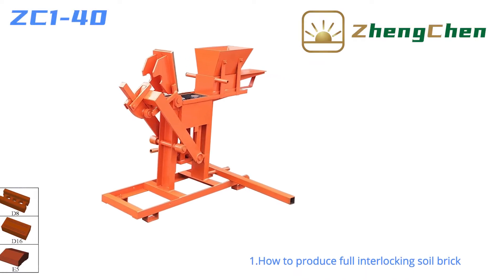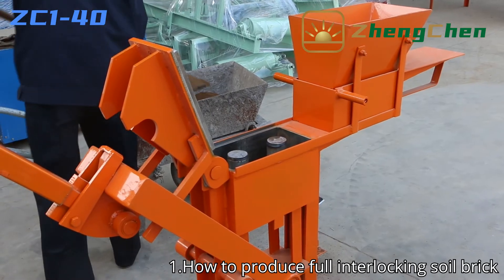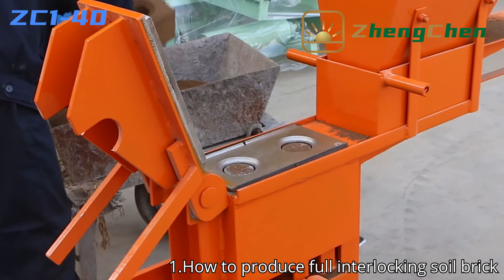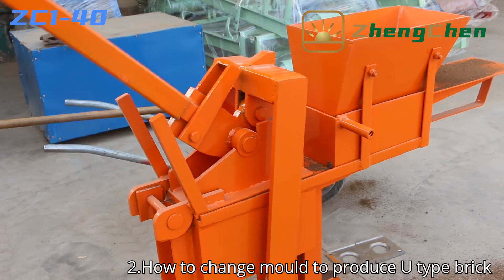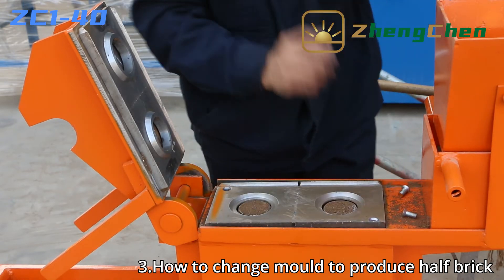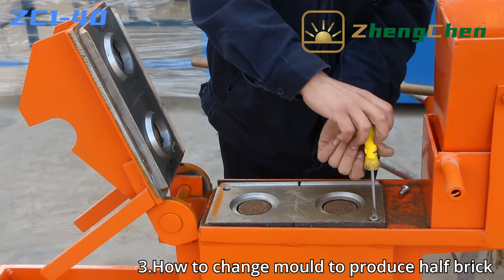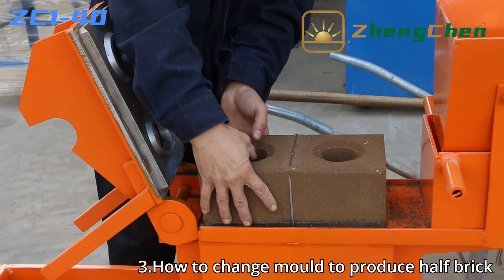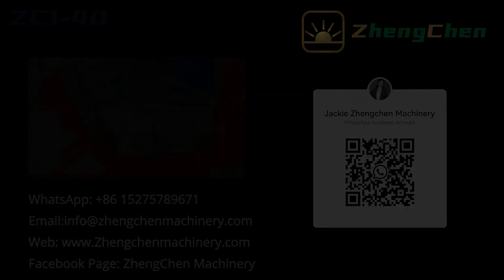Manual Compressed Earth Interlocking Soil Brick Machine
ZC1-40 is a hand operated soil brick machine. The brick doesn't need to be fired. You can start your business using a little monkey.

Chapters
0:00 Video Content List
0:23 How to Produce Full Brick
0:49 How to Change Mold
0:57 How to Produce U Brick
1:22 How to Produce Half Brick
2:25 Contact Information

Today, I’d like to talk to you about the manual brick machine ZC1-40. This video is divided into three parts. It begin with how to produce full interlocking soil brick and then we'll move on to how to change mould to produce U type brick, next we are watching how to change mould to produce half brick.

1.How to produce full interlocking soil brick
2.How to change mould to produce U type brick
3.How to change mould to produce half brick

Feeding the raw material to the hopper. The operator can do it. Or you can arrange another worker feeding material. That will enhance the production efficiency.

This is a purely manual brick machine. It doesn't need any diesel or electric power. The bricks are taken shape on base of lever principle.

This is the two round holes interlocking brick. It is the most common shape and widely used in house construction.

If you want to produce U type brick, you just need to loose the two diagonal screws taking apart the full brick mould and install the U shape mould.

For the U type brick, its quantity requirement is much less than the full brick. But it is indispensable during building houses. U type bricks are used at the position of doors and windows. And it is also used in the middle of the wall to pour cement, put electric wires and water pipes.

You also can change the mould to produce half interlocking soil brick. There are two ways to produce half brick. Firstly, we provide a steel partition for free to produce half brick. Secondly, we can produce the mould combing the steel partition and bottom mould. You can choose the plan suitable for you.

During production, many measures are adopted to improve the performance and prolong service time of the brick mould. The mould is made of high performance 16# manganese steel and the steel is strength by 900 ℃ carburizing heat treatment technology.

The length of half brick is half of full brick. If the size of full brick is 300x150x100 mm, the half brick will be 300x150x100 mm. There is a little demand for half brick. But it help in zero wastage. The half brick is used at the position of T junction, corner, window and door.